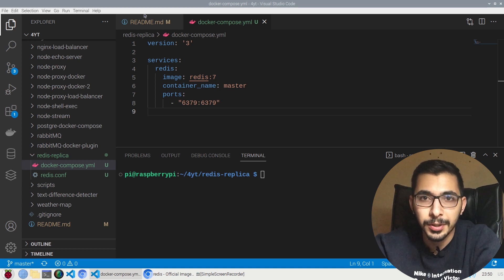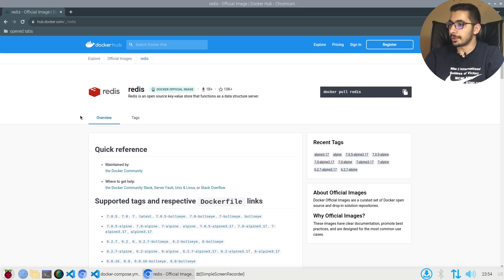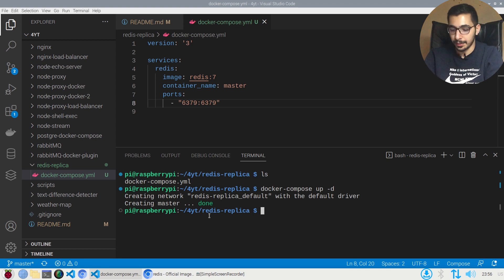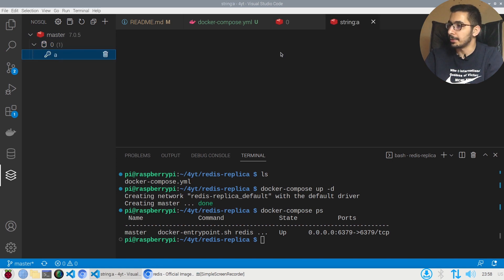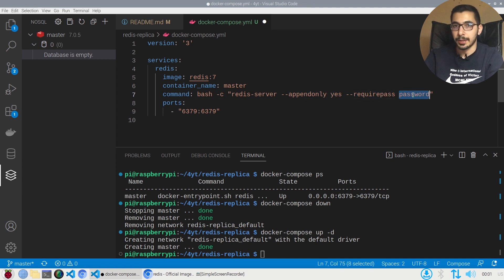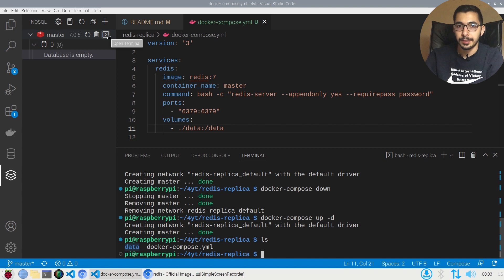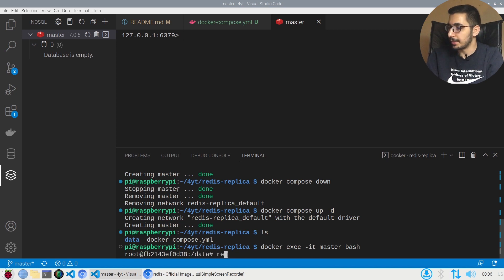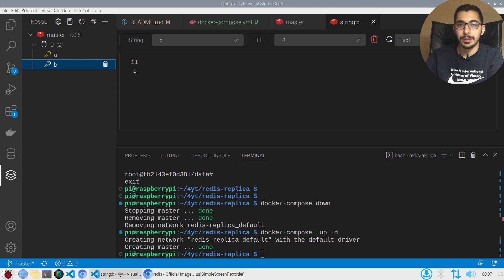redis docker + persistency + password authentication with docker -compose part1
redis server with persistency enabled
with also password authentication
totally in docker environment

00:00 Intro
01:11 Basic setup + docker compose file creation
02:05 Start redis server as a docker container
02:45 Connect to redis server using VS code
03:45 Data persistency + password authentication in redis as a container
07:00 Connect to redis server from the shell + check data persistency
08:40 Outro